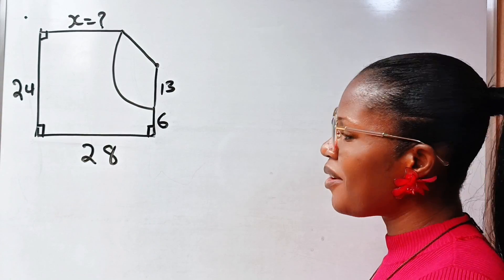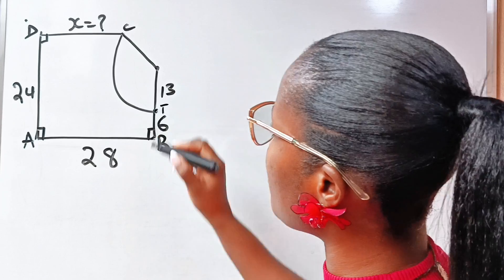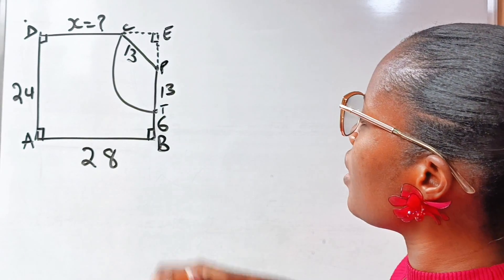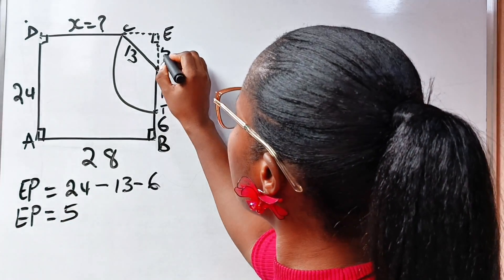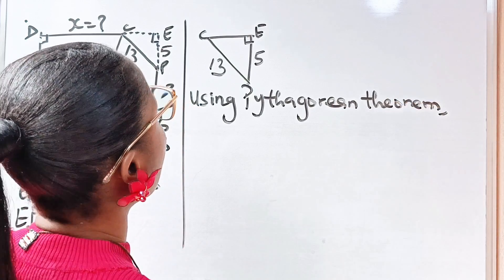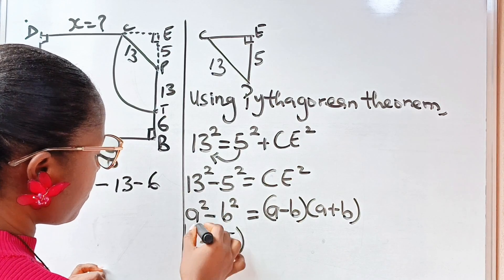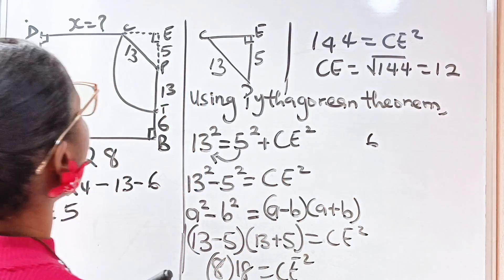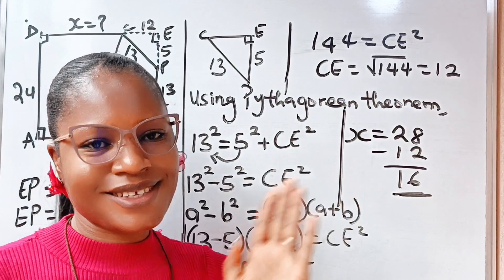A Nice geometry math question| find the value of x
A geometric math question solved with the knowledge of circle theorems and Pythagorean theorem.